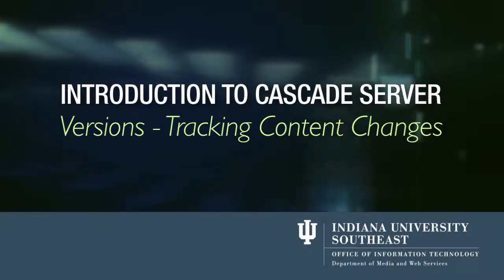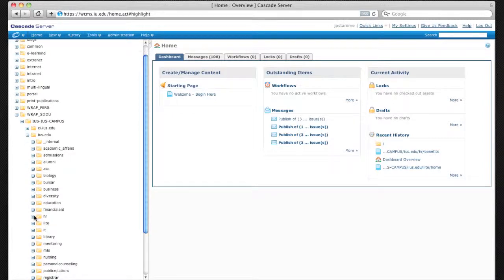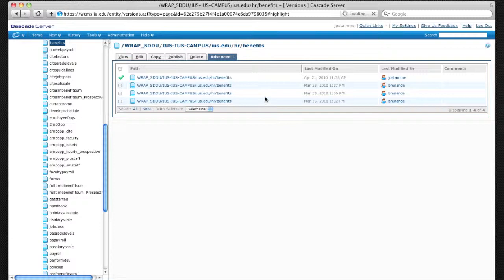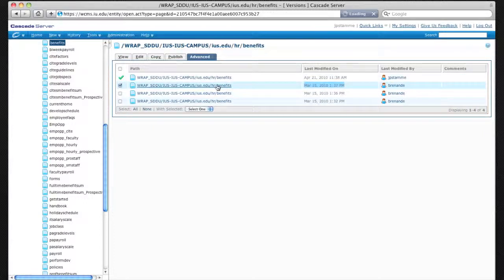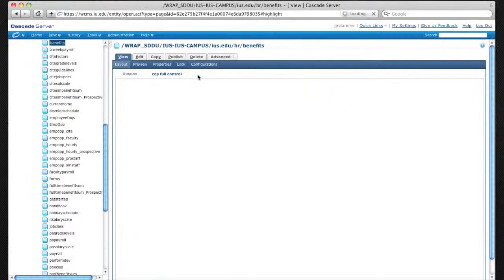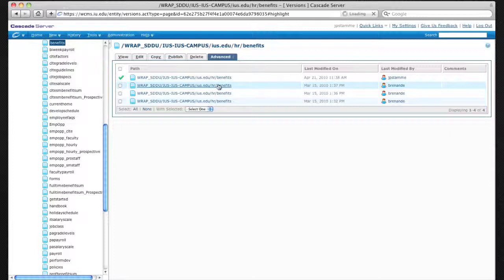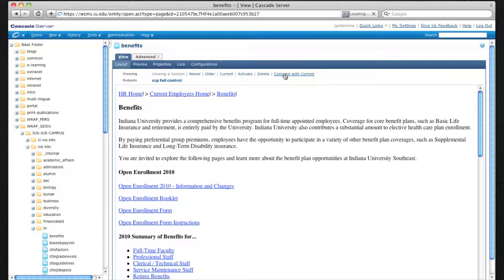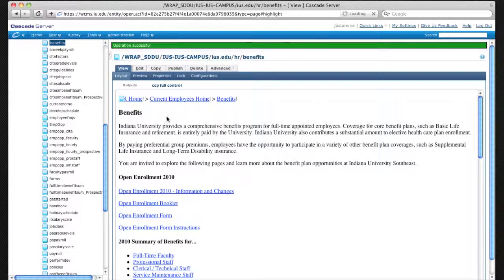Cascade Server - Versions: Tracking Content Changes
Explains how Cascade keeps track of content changes so you won't lose anything.